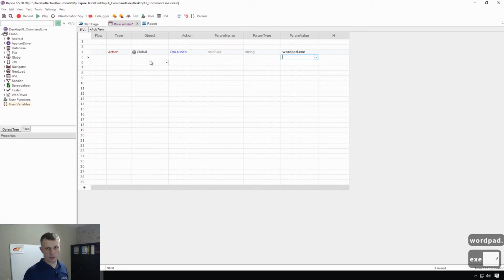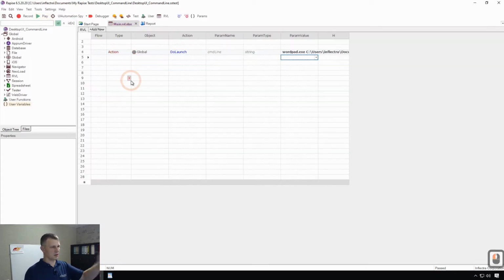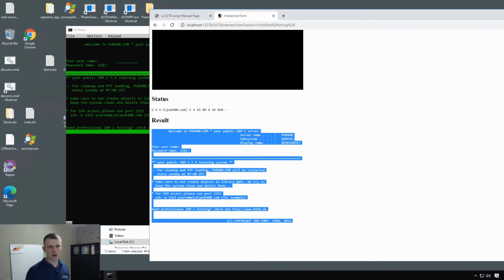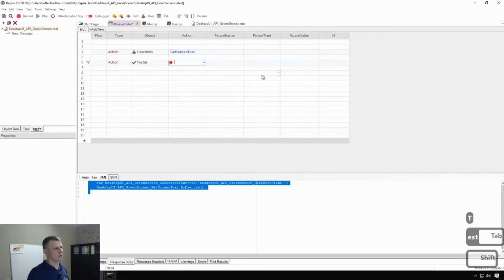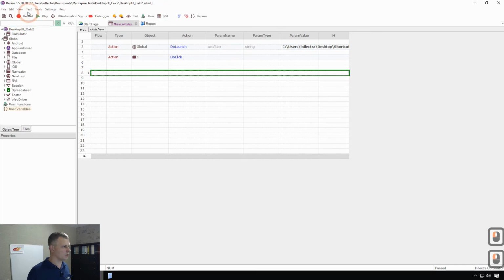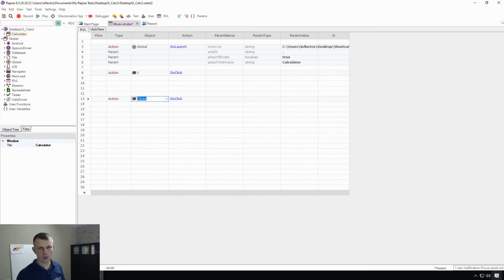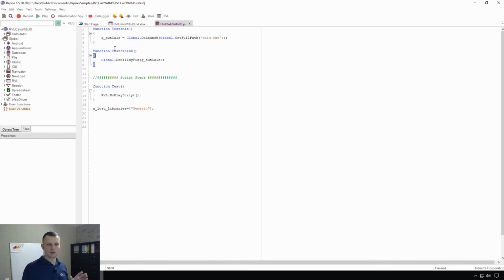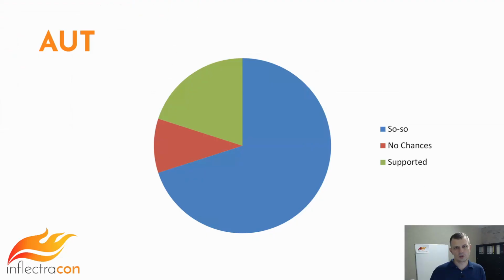InflectraCon 2020: Automating Desktop UI Testing (Part 3) | Workshop C (Session 7)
You are watching session 7 of the InflectraCon 2020's Workshop C: Test Automation Fundamentals with Rapise. This session is called:  Automating Desktop UI Testing (Part 3) and explores where and what to look for in a desktop application to make your automation efforts more effective.
At the end of the session, you will have learned:
- how to use an API to control a desktop application
- the different ways of starting and closing an application.